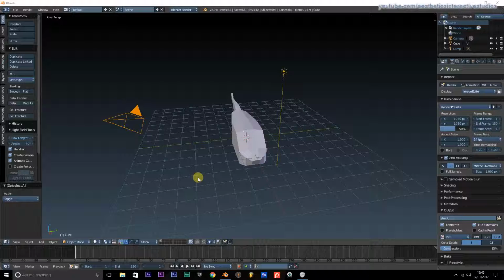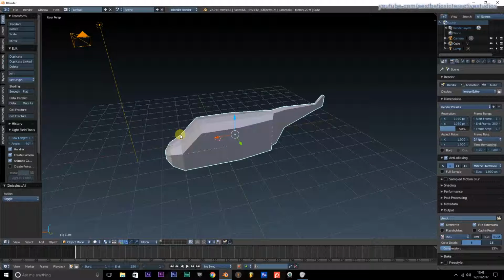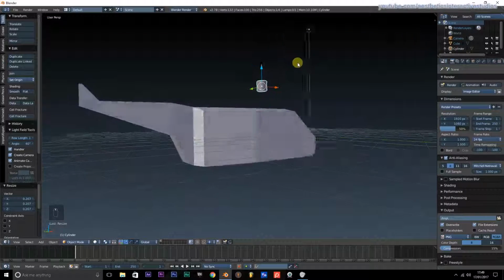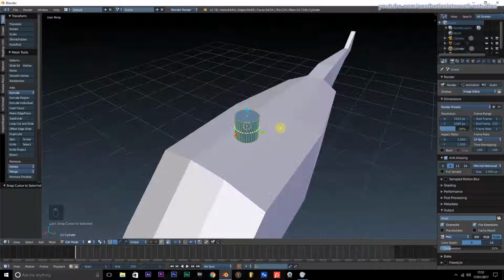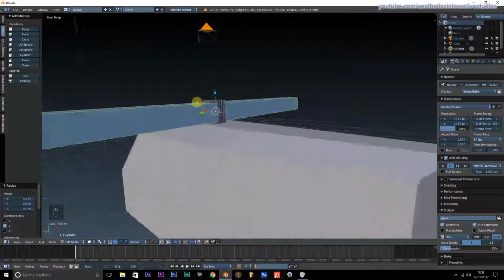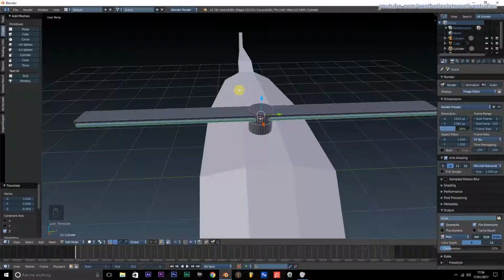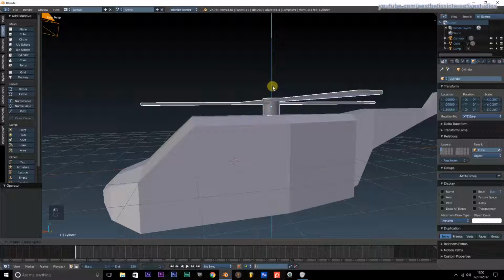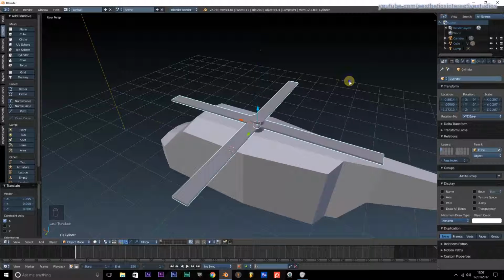Blender 2.78: Parenting objects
In this tutorial, Lucas Kno will be showing how to parent objects and why it is important to use parenting for certain things. Note that like the previous tutorial, this video is unedited and not been refined in Adobe Premiere Pro due to production time.

User Note: I apologize for my stutters, I'm not one to use subject terminology and I am naturally afraid of presentation but I find these tutorials as good practice so even though this studio helps teach others, our members are also learning as well.